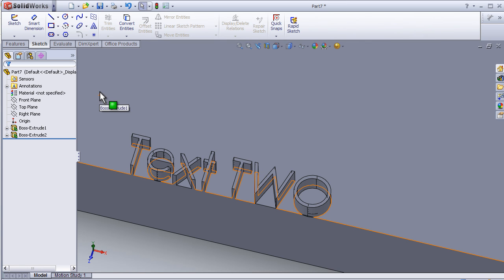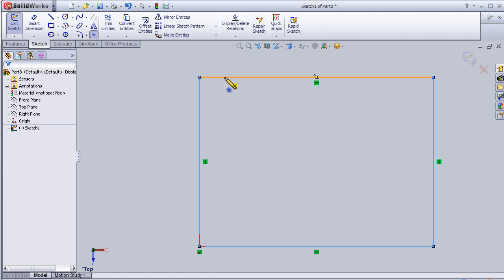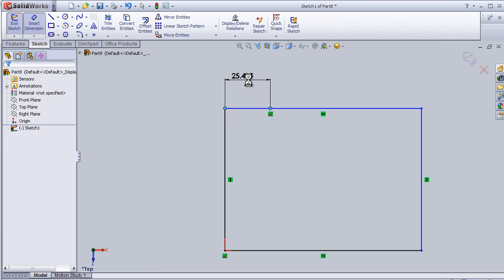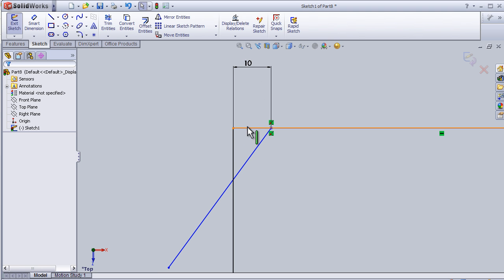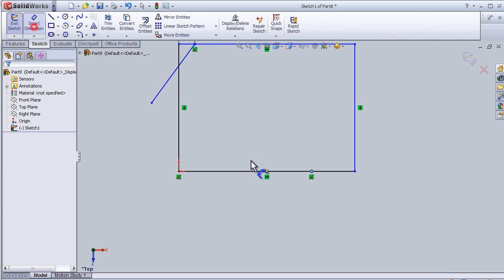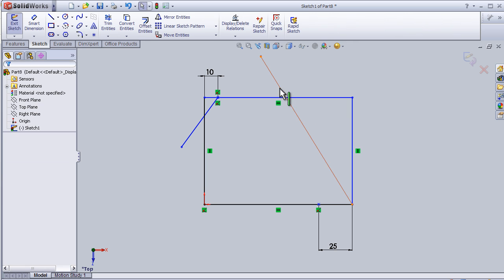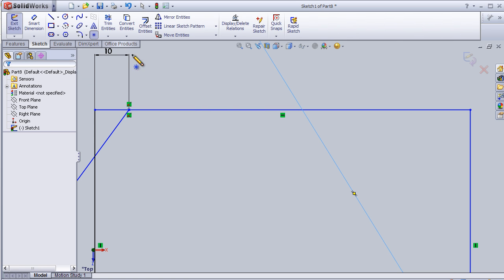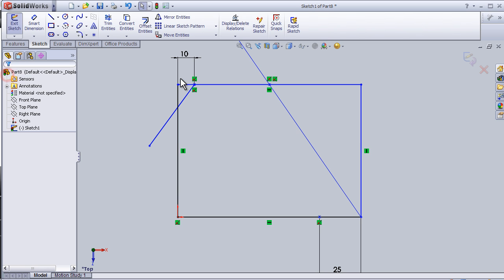20- SolidWorks Sketch TUTORIAL: POINT 4Sketching